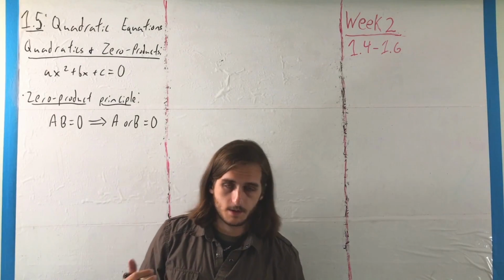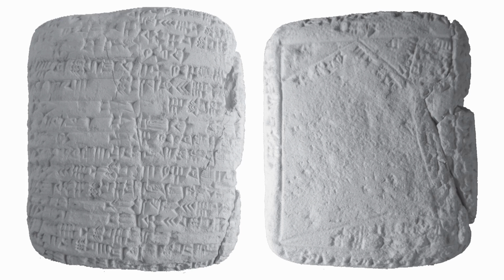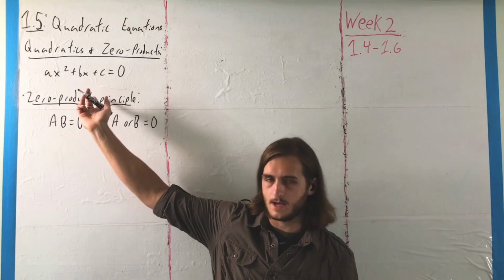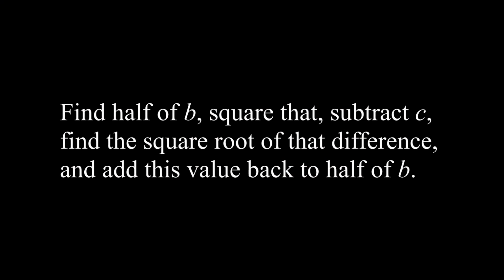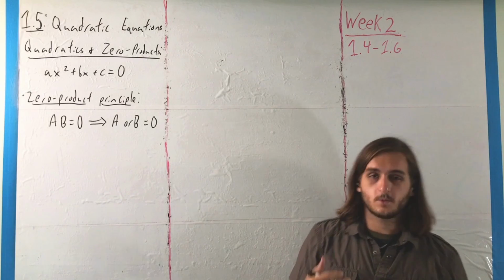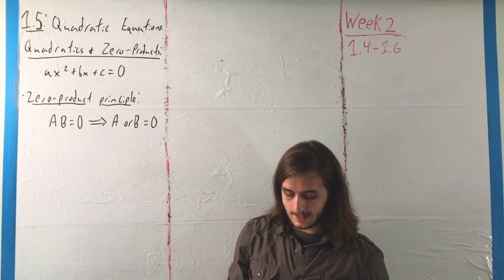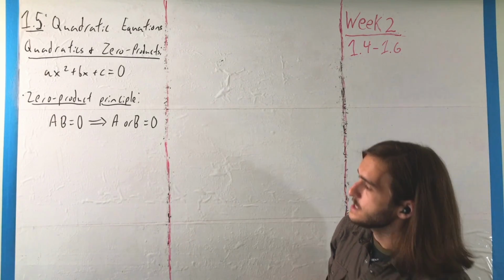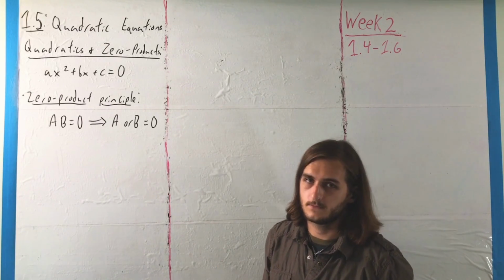1.5: Quadratics & the Zero-Product Principle